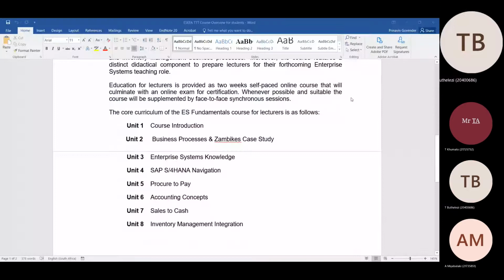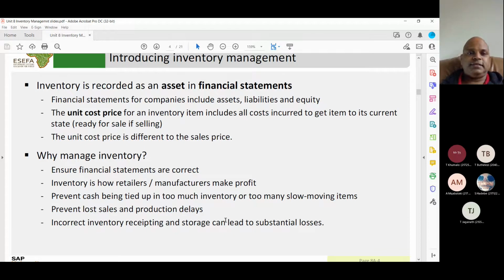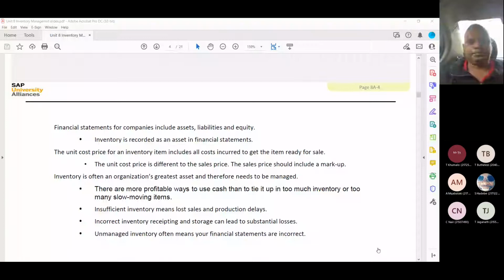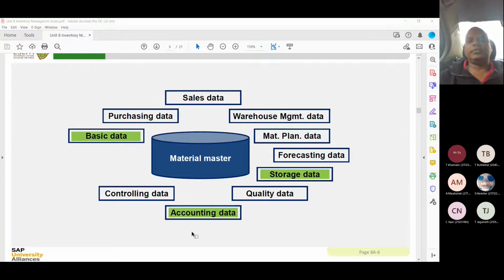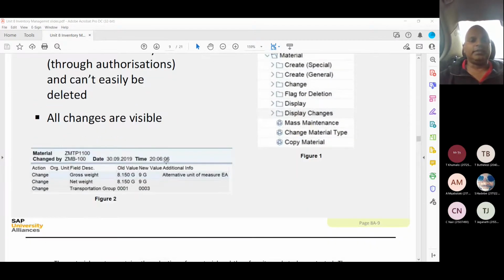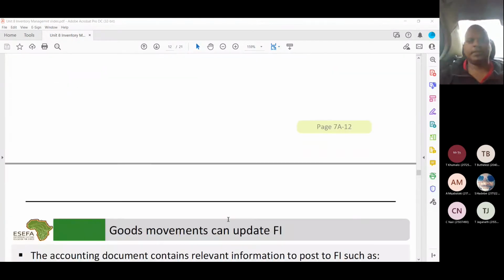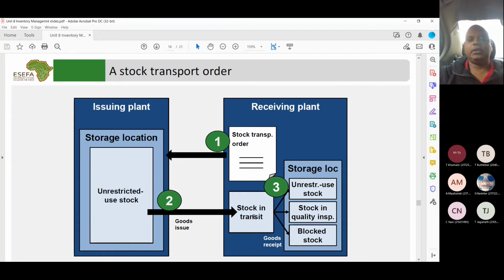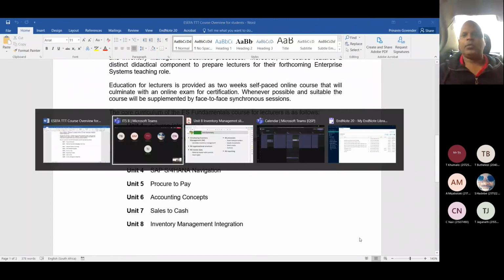IT5 B 20211027 140128 Inventory management systems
Inventory management systems support the management of
inventory levels in increasingly complex supply chains. Inventory
management systems use the perpetual inventory management
system that integrates with financial accounting as well as the
procure-to-pay and sales-to-cash business processes.